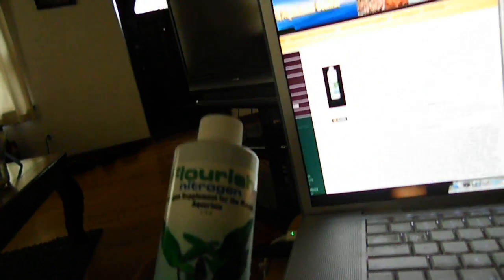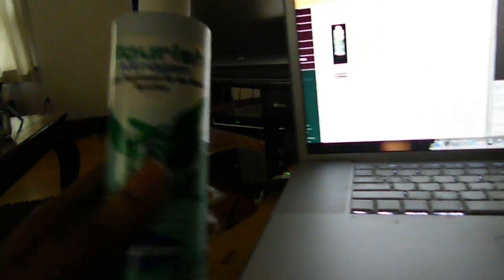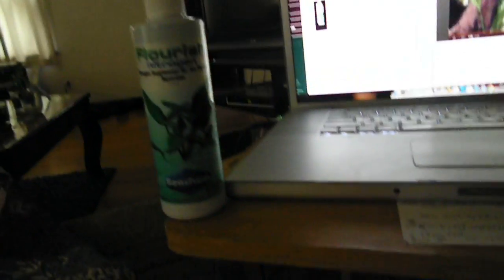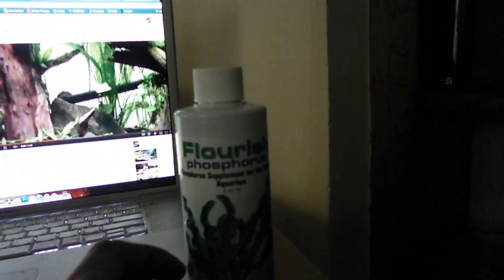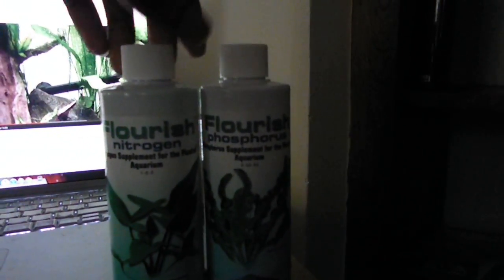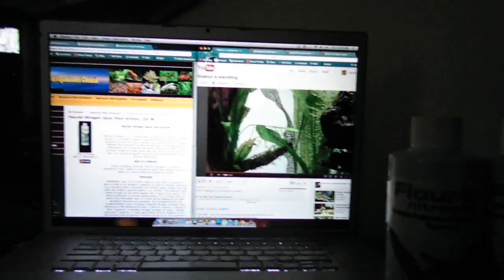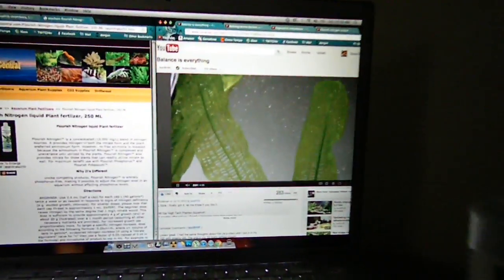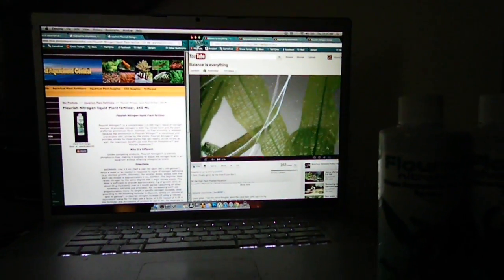Quick question about flourish Nitrogen & Phosphorus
Why would I need to add flourish Nitrogen & Phosphorus to my planted aquarium?